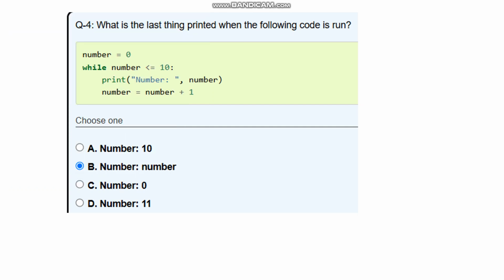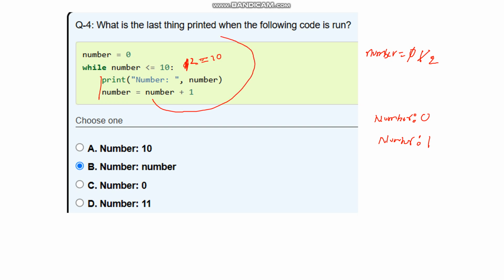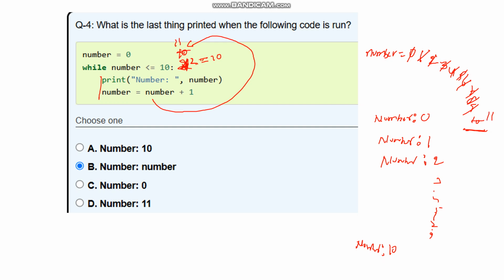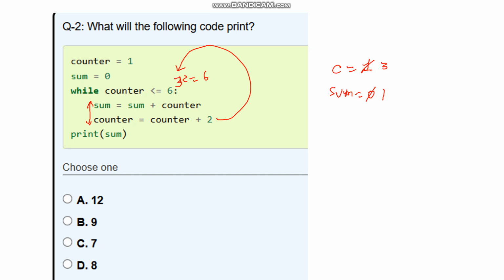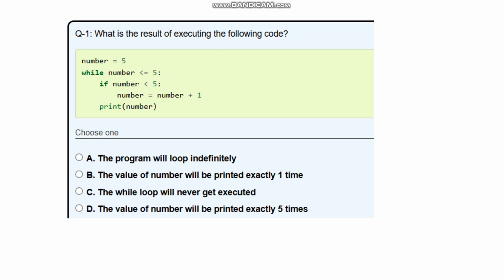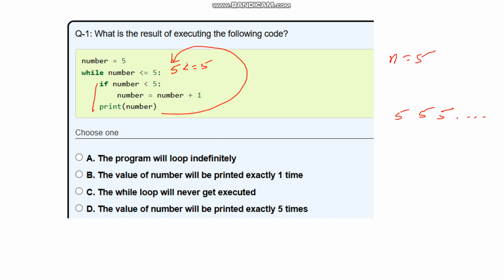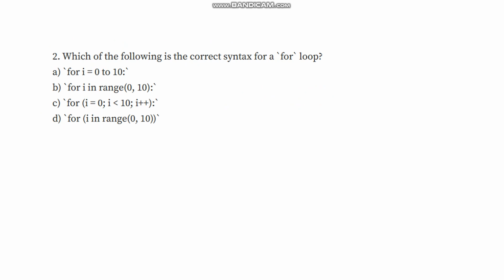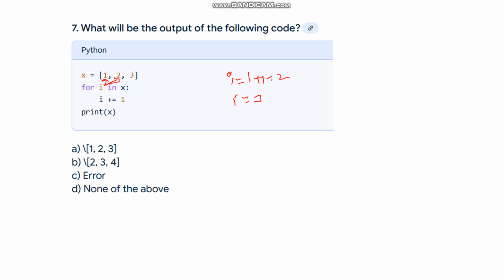python mcqs on while and for loop